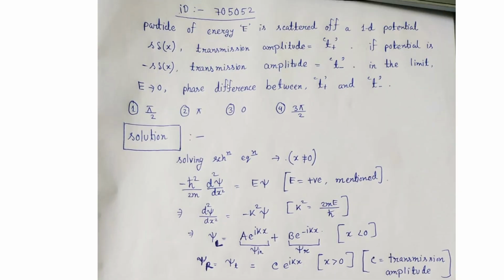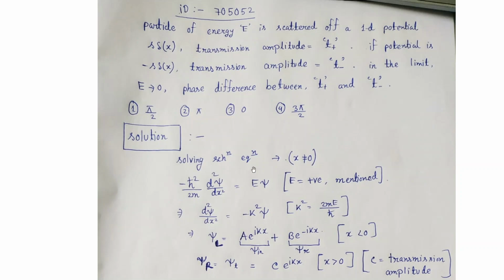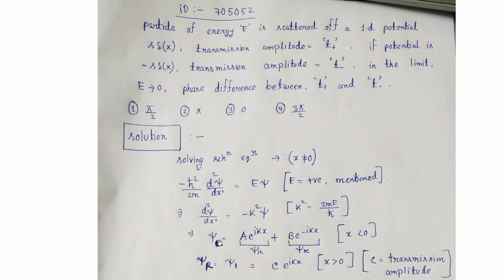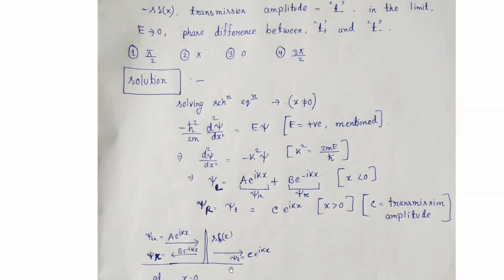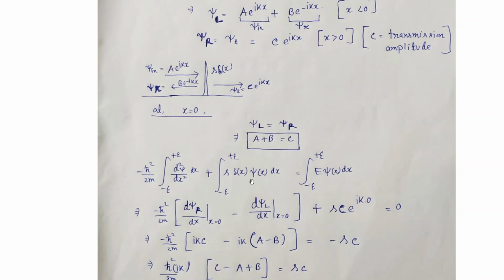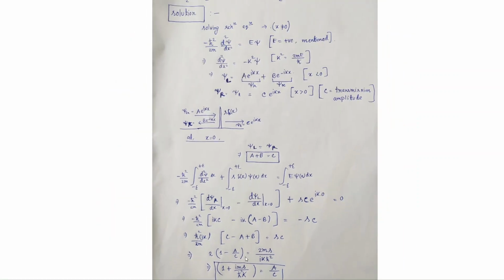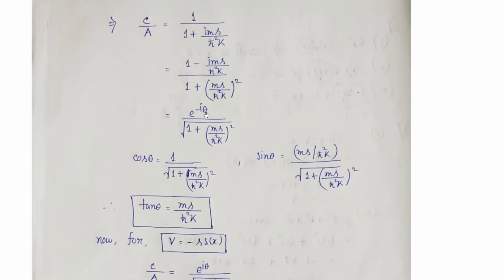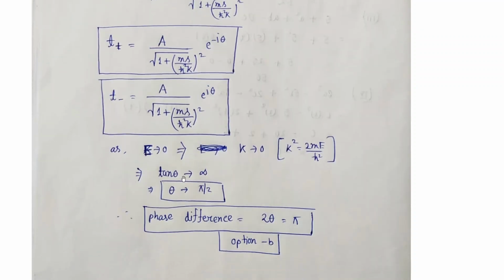Physics Csir Net July 2024 question paper analysis | Delta Potential